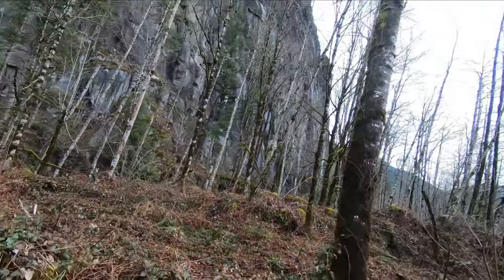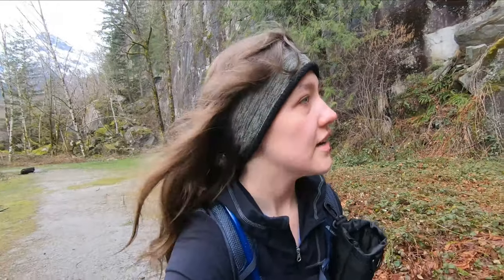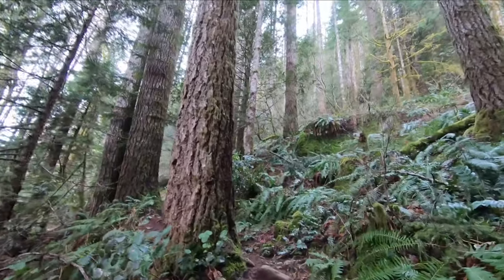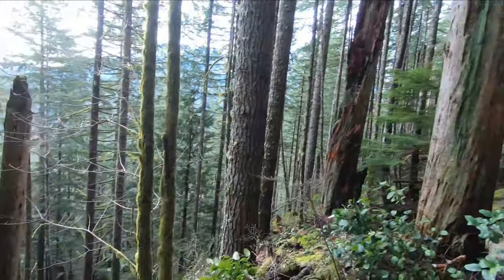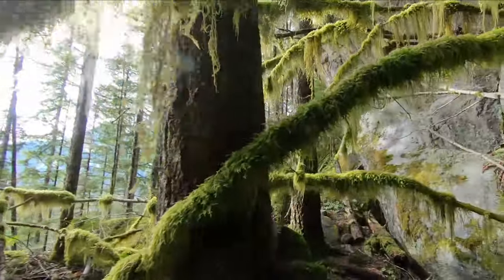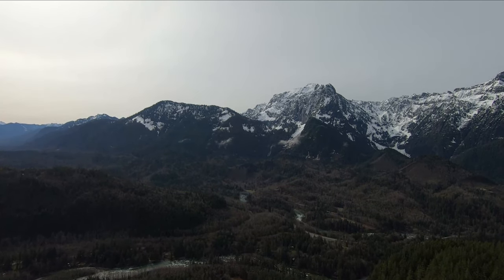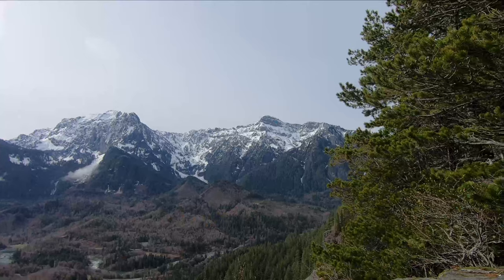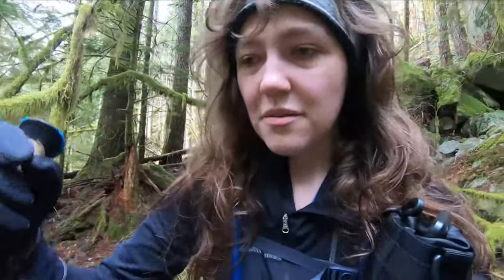Hiking Index Town Wall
It's early spring and I decided I needed a challenge. The Index town wall is an unofficial climbers/hiking trail near the town of Index. It is very steep, and features cliffy drop offs, this isn't a trail for kids or pets, be careful when approaching cliff edges.
Might be my favorite trail so far this year, enjoy!

Rain Fuse - French Fuse
Tundras - Amulets
Sunset Dream - Cheel
The Empty Moons of Jupiter - DivKid
Wind Riders - Asher Fulero

Revelations